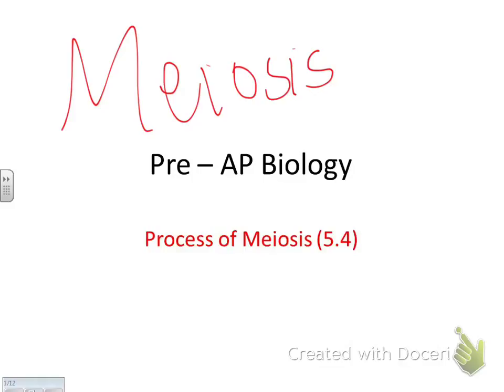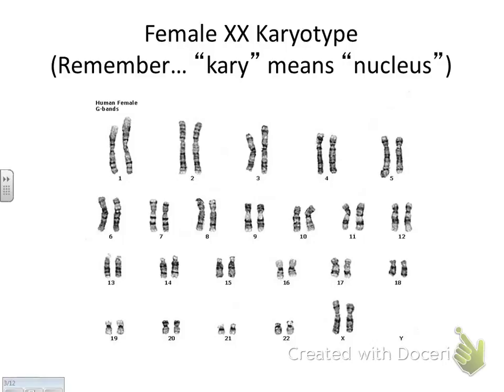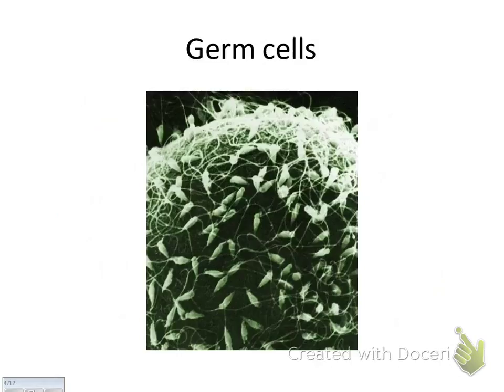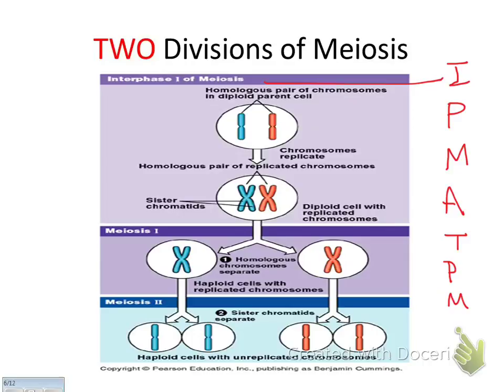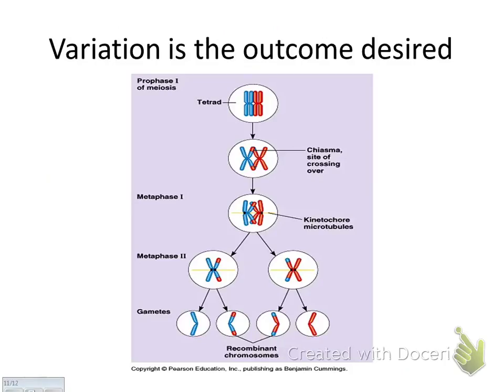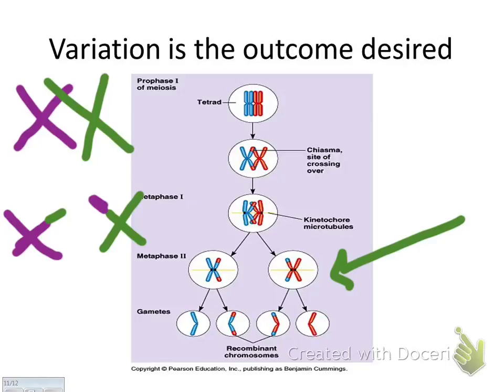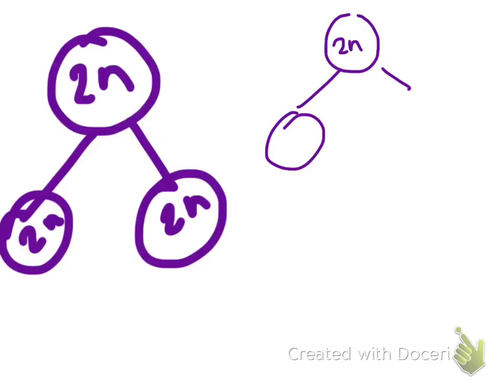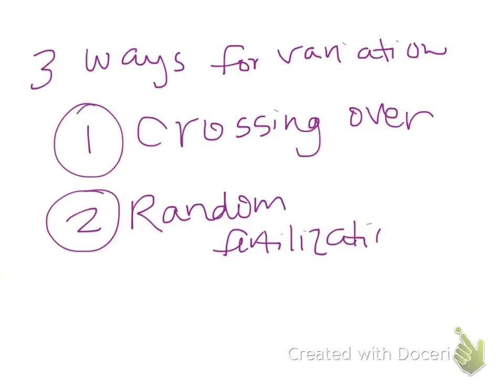PreAP Mendelian genetics 5.4